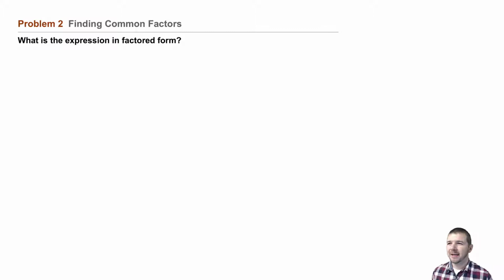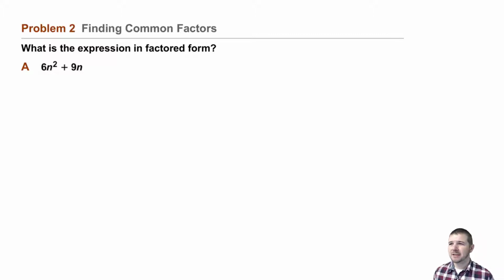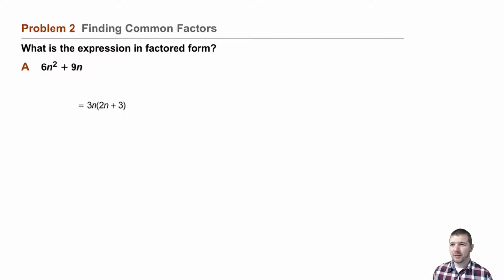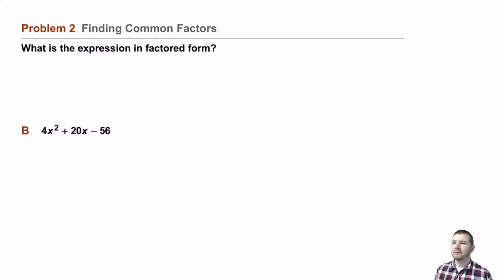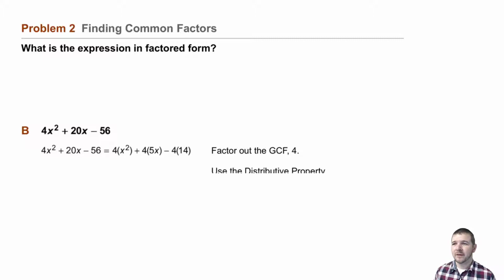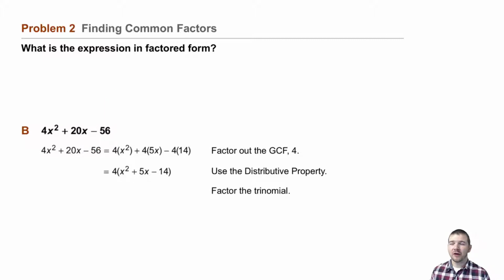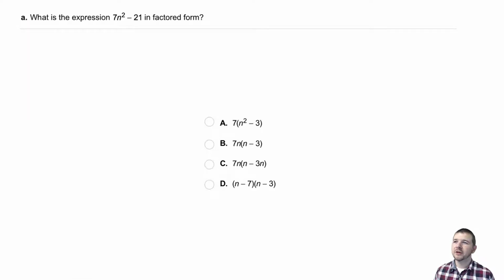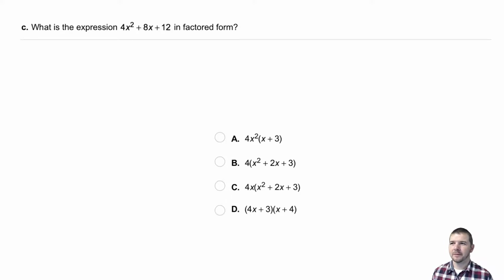Algebra 2 4-4 Factoring Quadratic Expressions: Problem 2 - Finding Common Factors